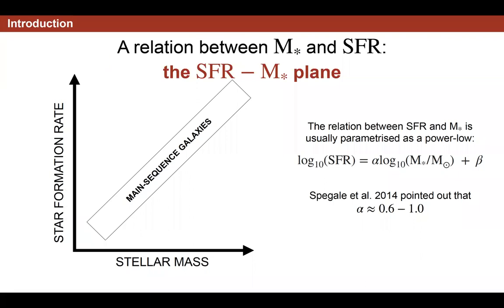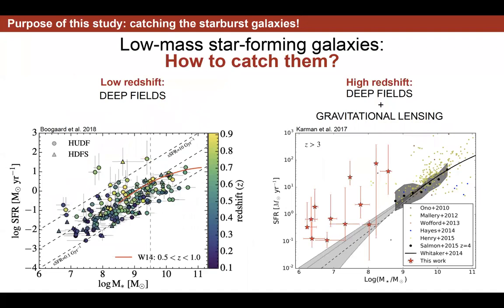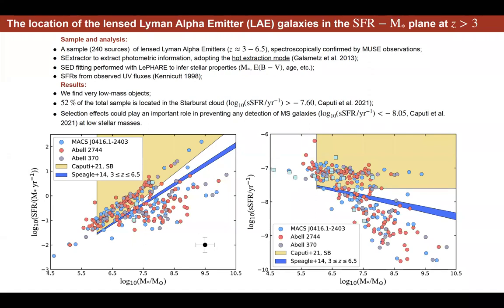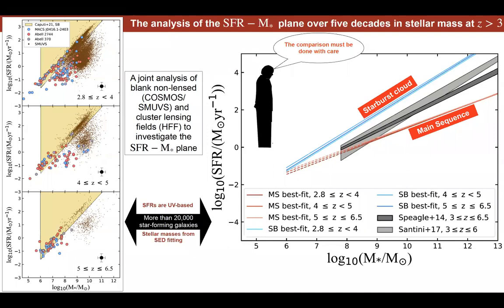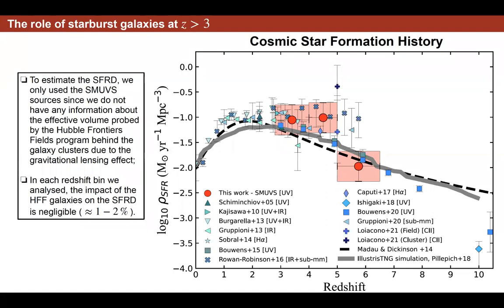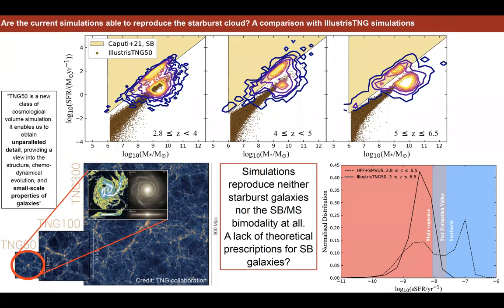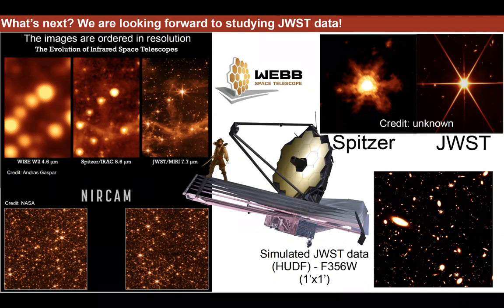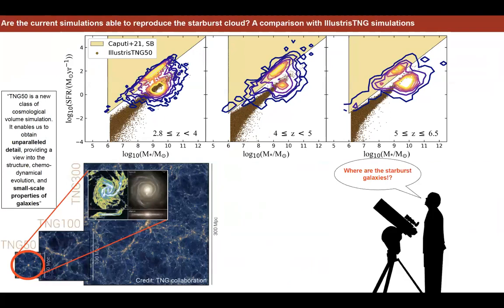AT 2022 05 24 rinaldi